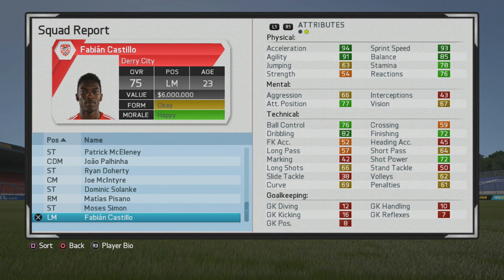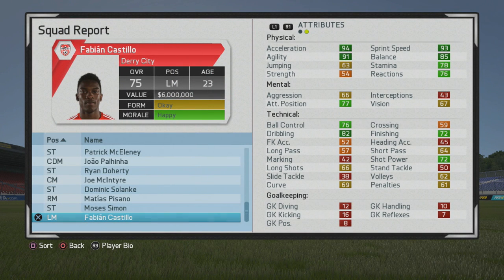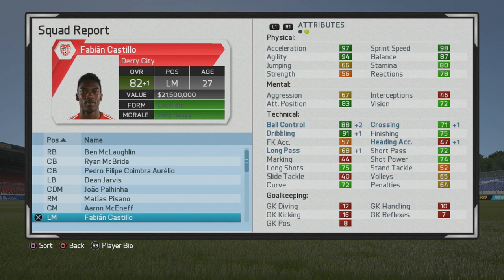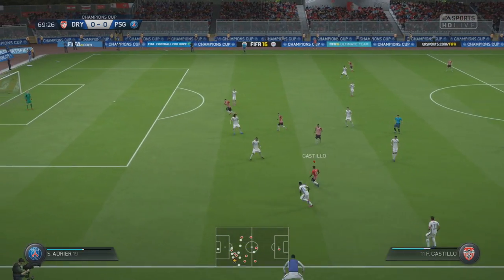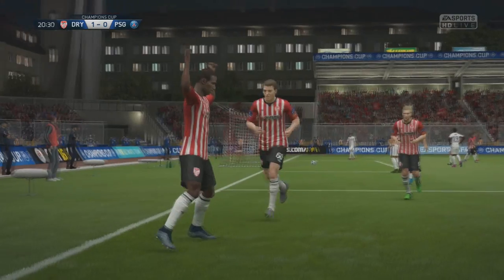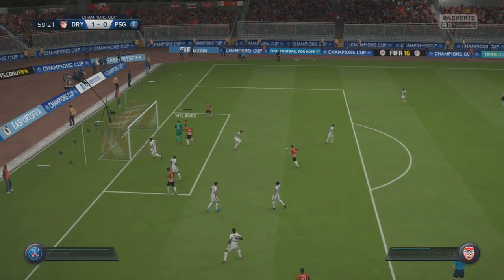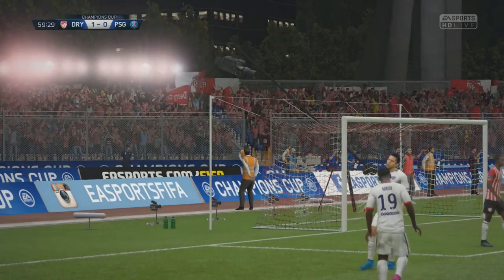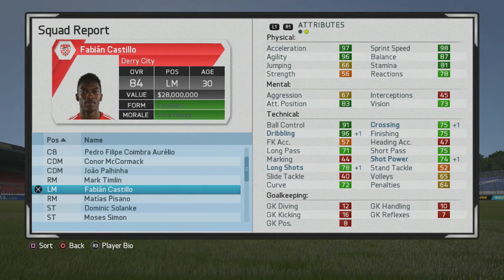FIFA 16 | Fabian Castillo | Growth Test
Incredible pace, agility and dribbling with 4 star moves and can also finish a good amount of his chances. A must buy in my opinion.